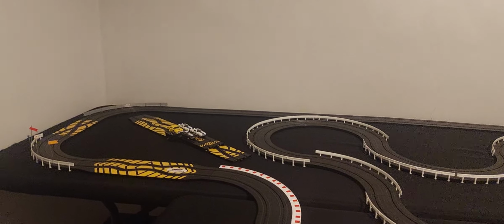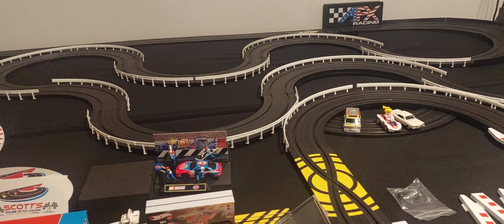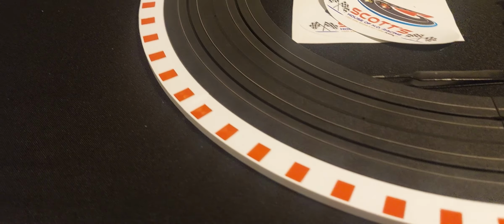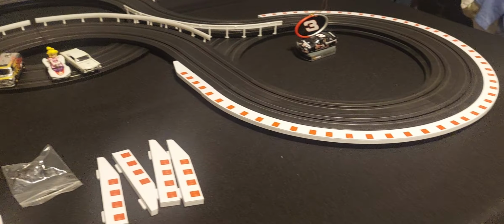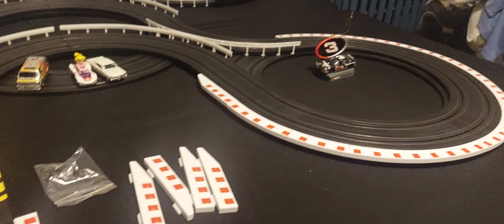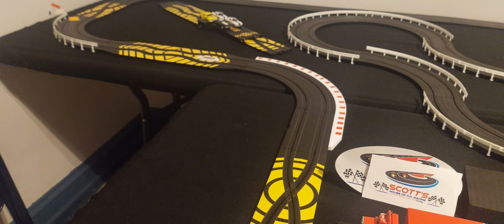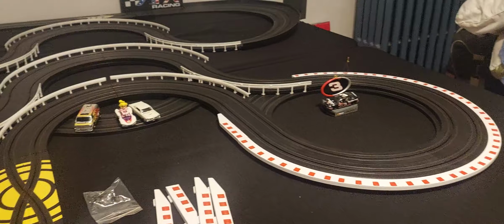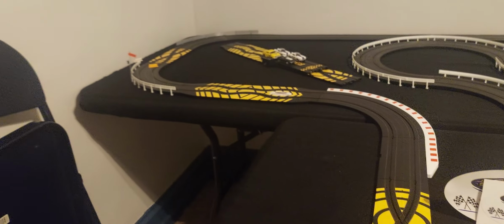ho slotcars it is race course curve track borders.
HO SLOTCARS IT IS RACE COURSE.. NEW CURVE BORDERS.